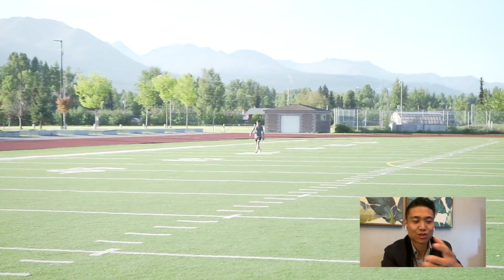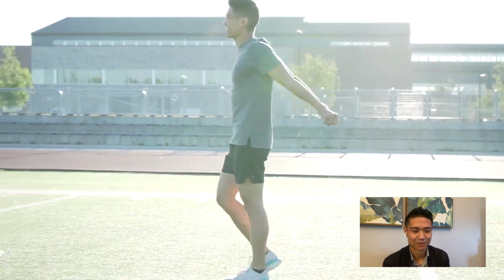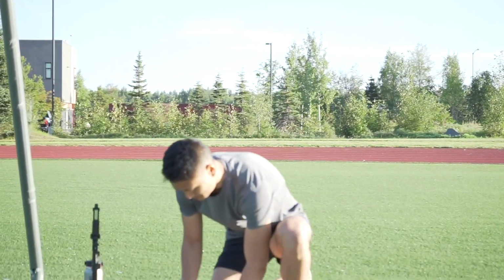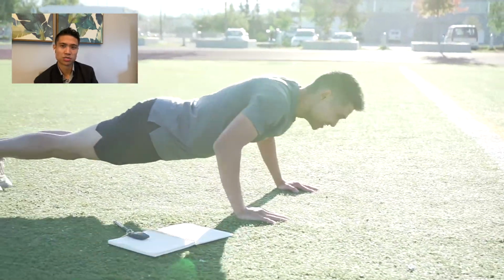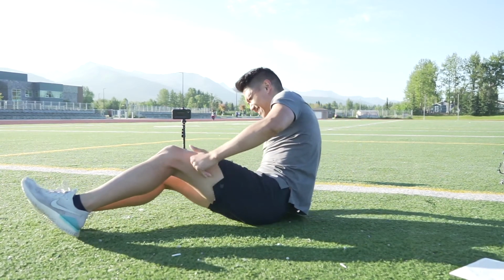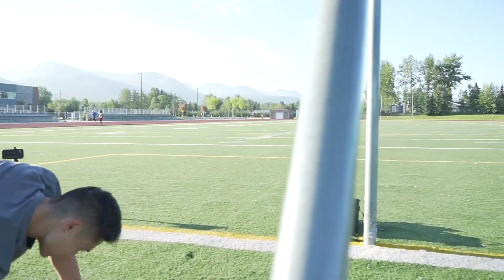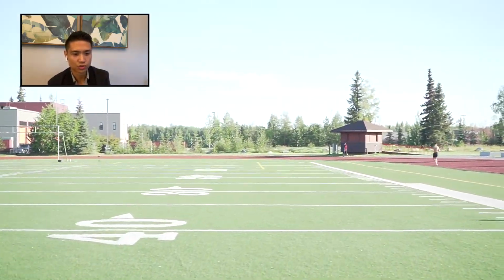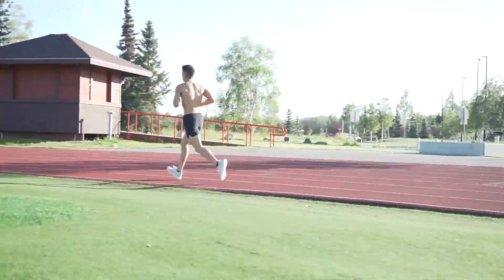MY ATTEMPT AT THE U.S ARMY PHYSICAL FITNESS TEST | *Not as easy as someone would think*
Hi Fitness Friends,

In this video I make an attempt the U.S Army Physical Fitness Test!

I have the greatest respect for the men and women who have served our country and I believe that they are some of the strongest (mentally and physically) people on the planet!

This test consist of three events:

(1) Max Push Ups in two minutes
(2) Max Sit Ups in two minutes
(3) Two mile timed run

In order to pass the test you must score at least 60 points in each event with a total score of 180 or more. This was a lot more challenging than it seems when reading the minimums online.

Are you an active/veteran member of the U.S Army? If so do you recall what your times and scores were?

WHAT I USE:
Conjugated Linoleic Acid
Running Shoes *Pavement/Streets*